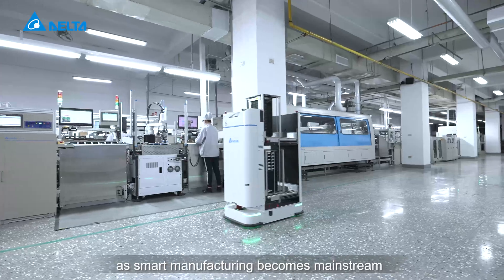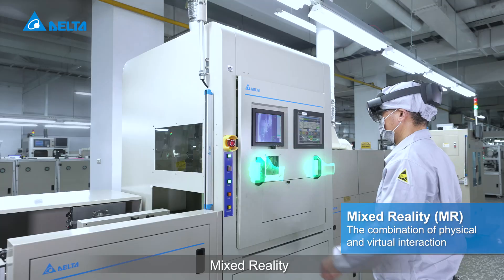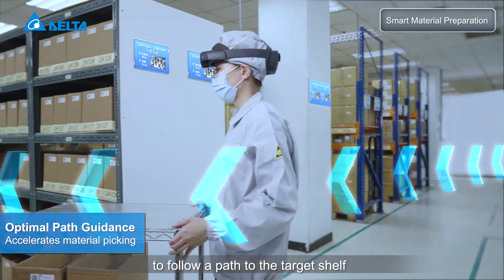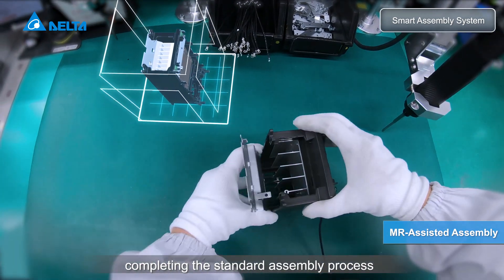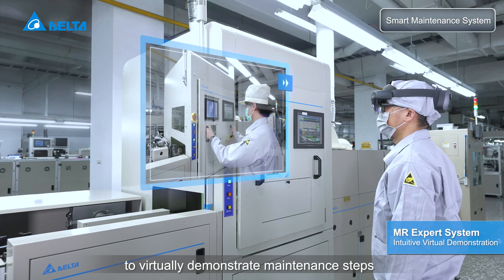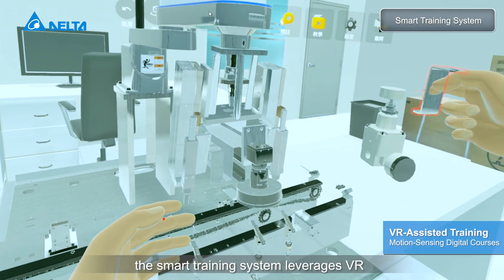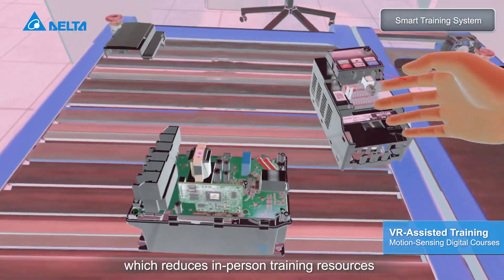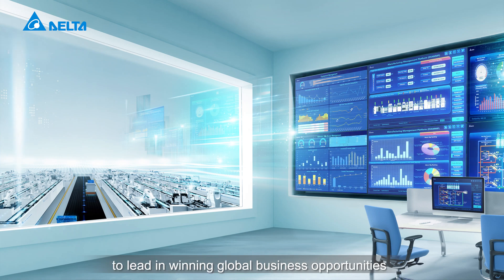Delta Smart Systems for Production Line Upgrades | Delta Industrial Automation - Success Story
This video describes the Delta's Smart Systems for production line upgrades.